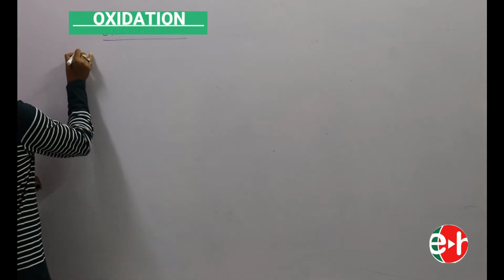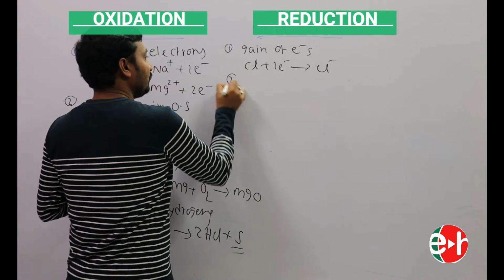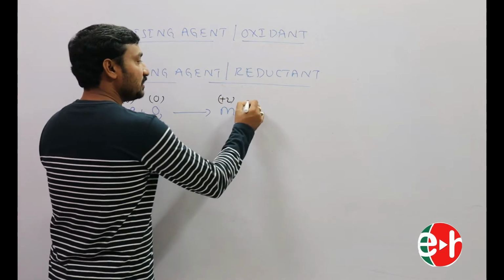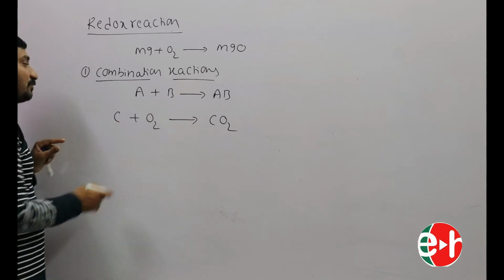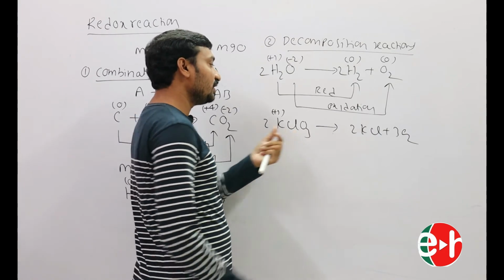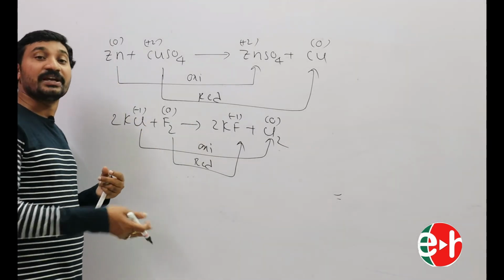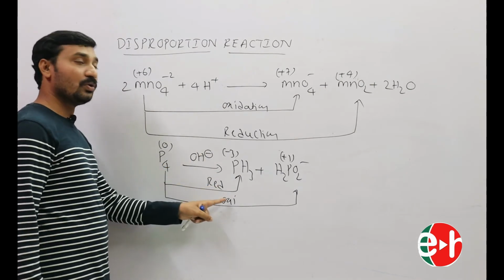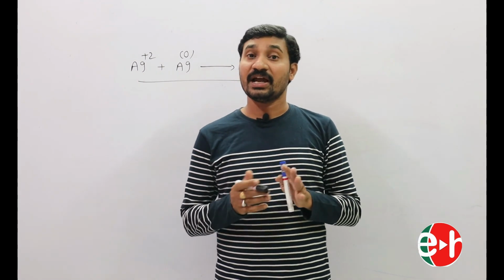3 TYPES OF REDOX REACTIONS